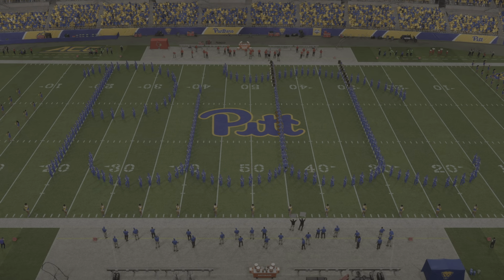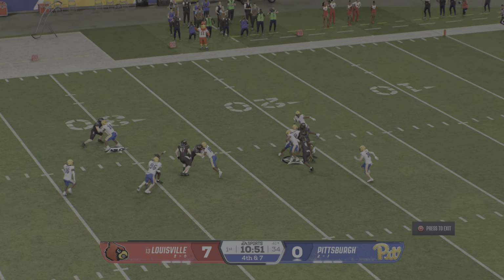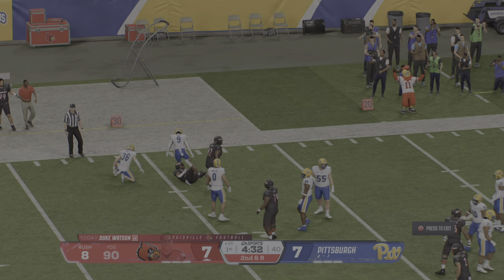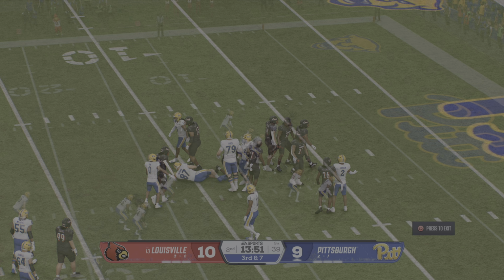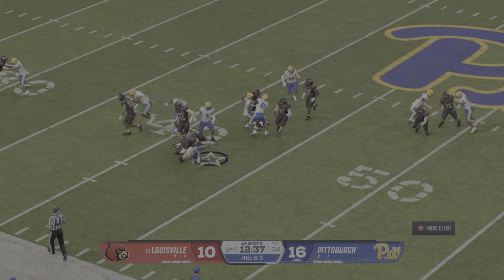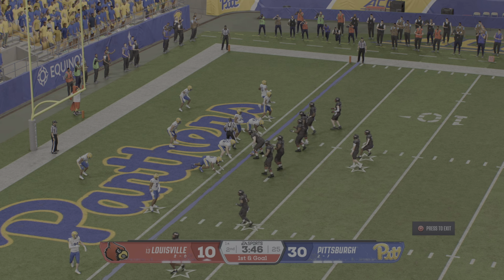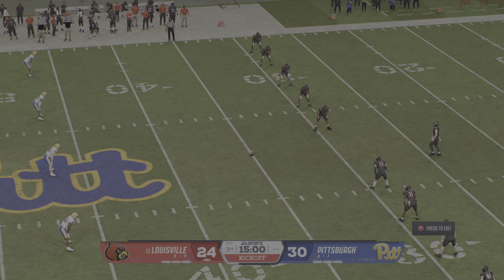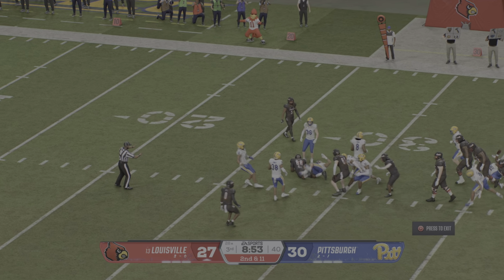Ncaa football 26 Louisville franchise mode